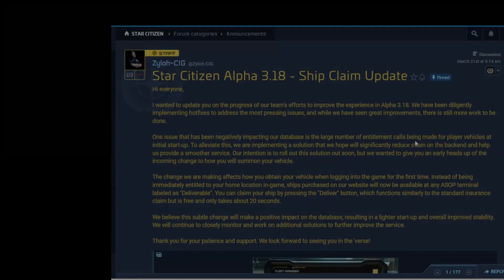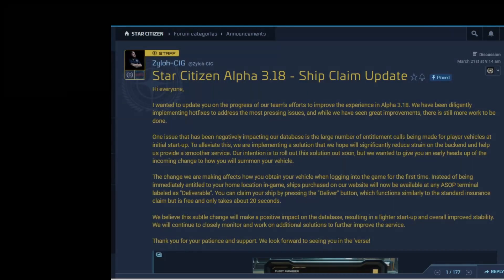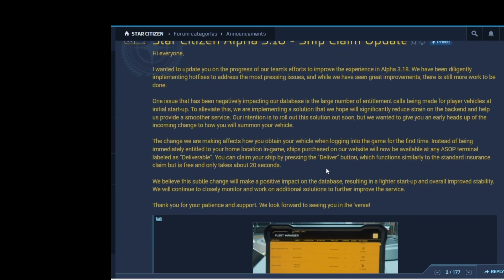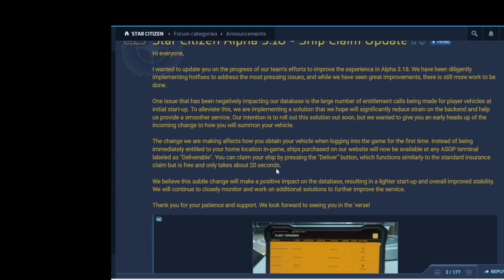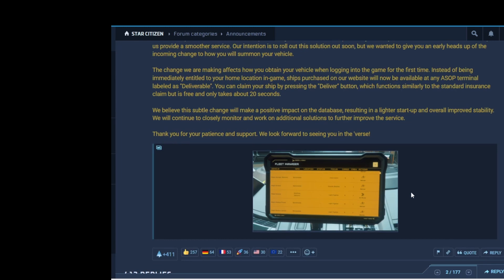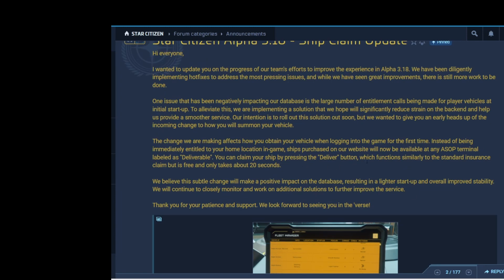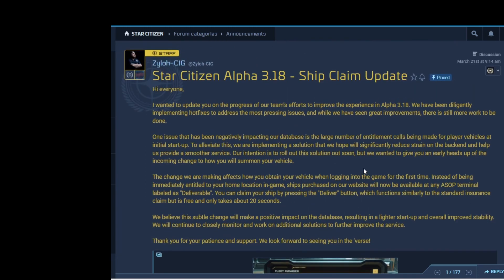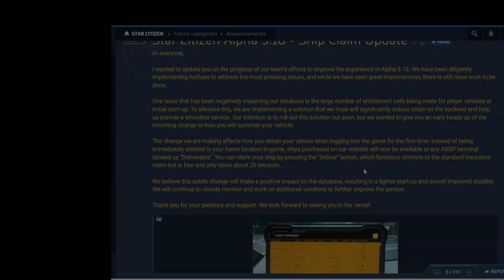STAR CITIZEN 3.18.1 ASOP SHIP Delivery Changes Coming With 3.18.1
There will some changes to how ship claims are done at ASOP terminals in 3.18.1 This is supposed to help improve the game performance and hopefully any problems the ASOP terminals had as well!